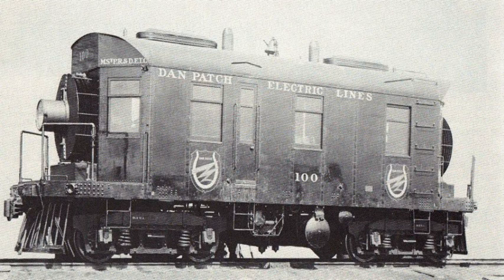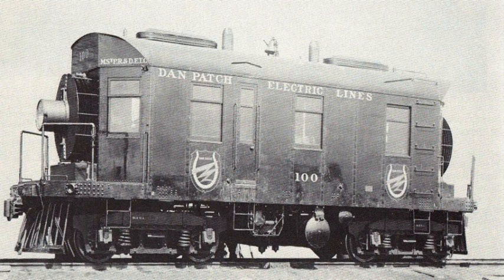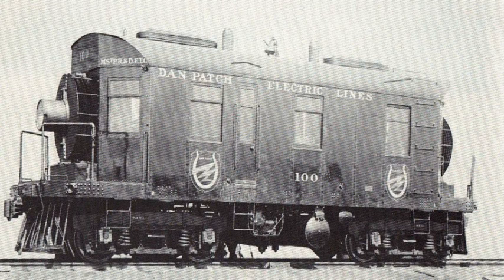GE 57-ton gas-electric boxcab | Wikipedia audio article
00:01:50 As-built specifications for No. 100
00:03:20 Survivors

- Socrates

SUMMARY
Before Diesel engines had been developed for locomotive power in the 1920s and 1930s, many companies chose to use the gasoline engine for rail motive power.  The first GE Locomotive was a series of four-axle (B-B) boxcab gasoline-electric machines closely related to the "doodlebugs", self-propelled passenger cars built in the early Twentieth Century.
One of their first major customers was the Minneapolis, St. Paul, Rochester & Dubuque Electric Traction Company, better known as the Dan Patch Electric Lines after the owner's prize horse of the same name.  Founded on the principle of not using steam power if they could avoid it, they asked GE to make them a series of locomotives with internal combustion-electric drive, rather than the mechanical drive systems that were proving unsatisfactory for rail propulsion.  GE complied, and created a number of locomotives originally claimed to be the first engines using an engine to drive a generator for traction motors.  However, historians later determined that a narrow-gauge diesel-electric locomotive had been built in 1912.
Matching the power of the prime mover with the traction motors was a complicated task for operators of early gasoline-electric systems, which if mismanaged could result in system damage.  General Electric's early experiments with gasoline-electric drive led them to develop control systems to simplify the task and increase efficiency in subsequent years, leading to the more widespread adoption of gasoline and Diesel powered electric drive systems in the 1920s.